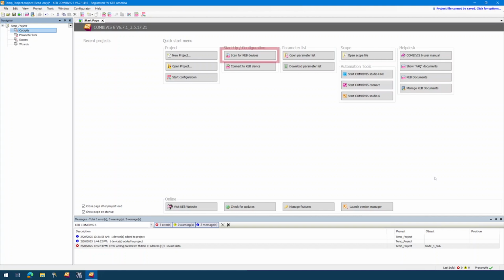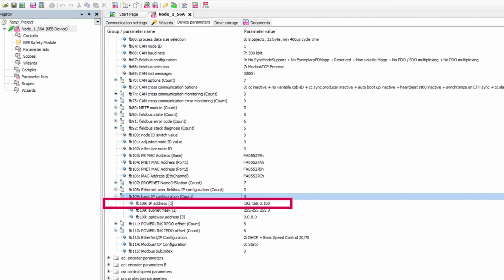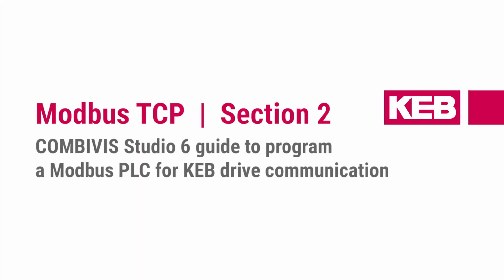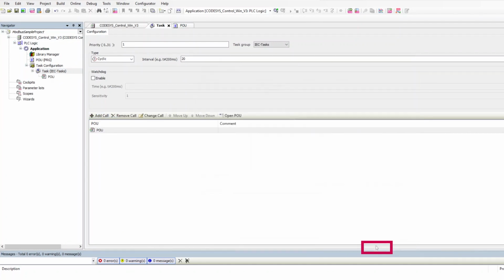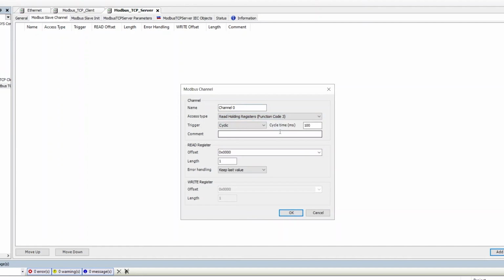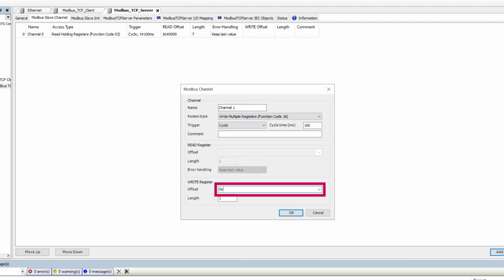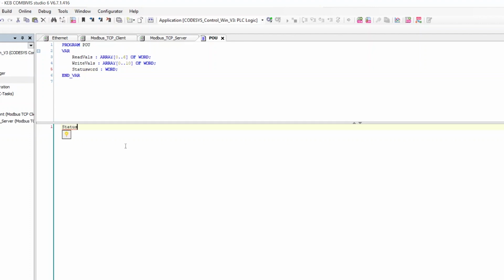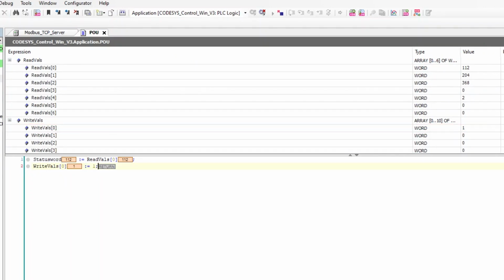Modbus TCP-Based KEB Drive Control - COMBIVIS Studio 6 Tutorial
If you’re new to Modbus TCP or transitioning from older protocols like Modbus RTU, this video demonstrates how to create and configure a Modbus TCP sample project for KEB industrial drives in COMBIVIS Studio 6.

Whether you’re integrating servo drives or VFDs over Ethernet, this step-by-step walkthrough helps you configure the network parameters and communication blocks required to communicate with KEB drives via Modbus TCP.

What You’ll Learn:
• How to start a Modbus TCP project in COMBIVIS Studio 6
• Basic configuration of drive communications
• Tips for connecting your controller or PLC over Ethernet

Read the blog tutorial here:
Overview of Modbus TCP Communication:

Products related to video:
COMBIVIS Studio 6 programming software: